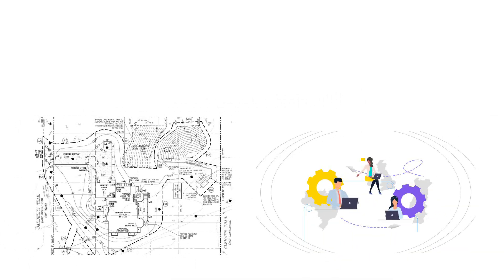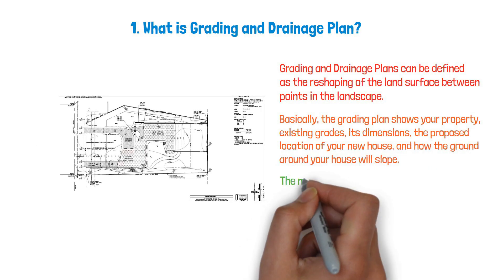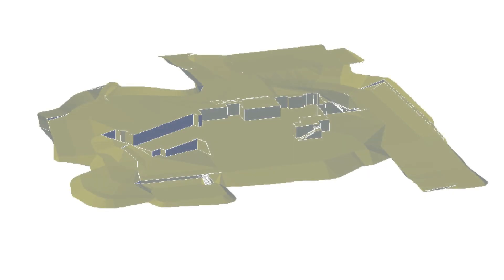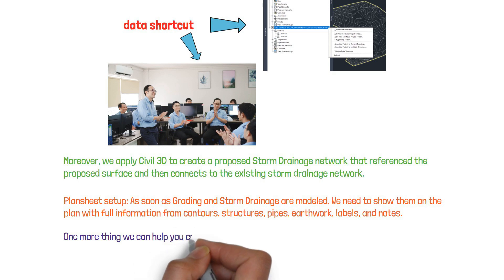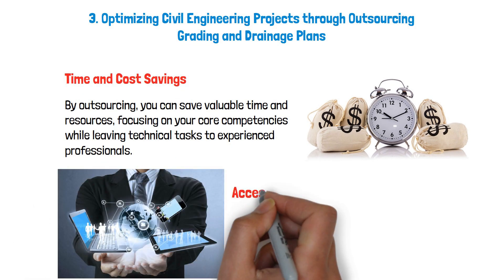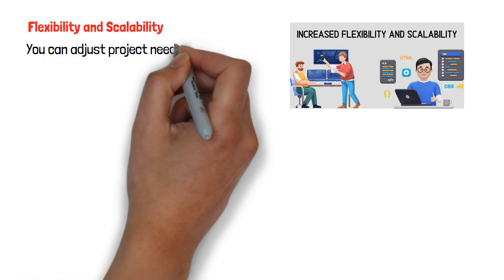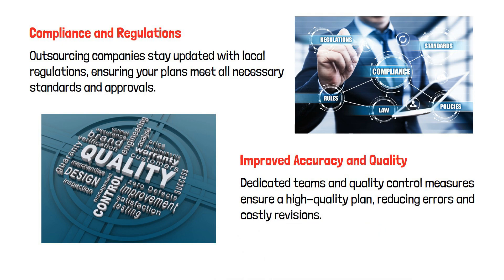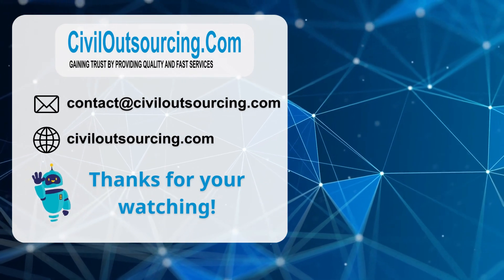OUTSOURCING GRADING AND DRAINAGE PLAN | ENGINEERING OUTSOURCING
If you have ever outsourced your work or just heard about civil engineering outsourcing services. Outsourcing Grading and Drainage Plan services is a part you should consider outsourcing. That saves you a lot of time and effort.
      - Address:  Pax Sky Building, 26 Ung Van Khiem, Binh Thanh, Ho Chi Minh, Vietnam
💗WE LOOK FORWARD TO WORKING WITH YOU ON YOUR NEXT PROJECTS